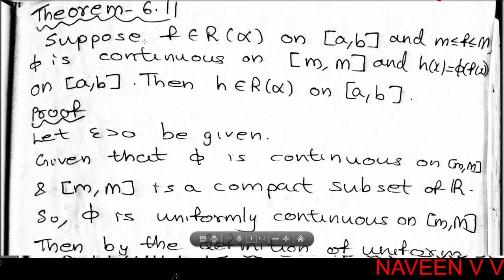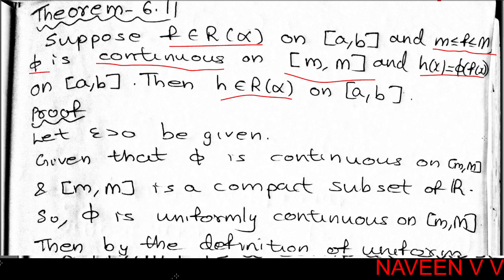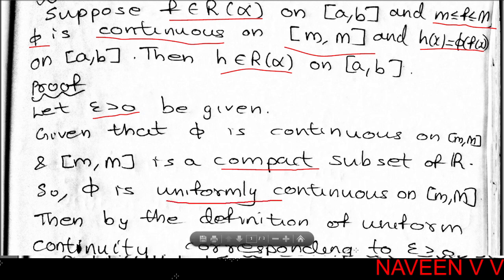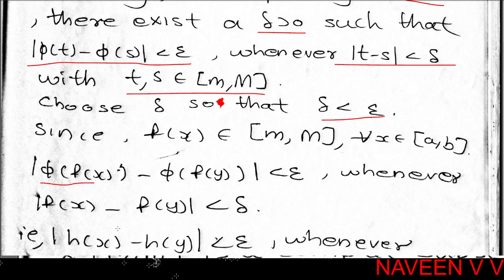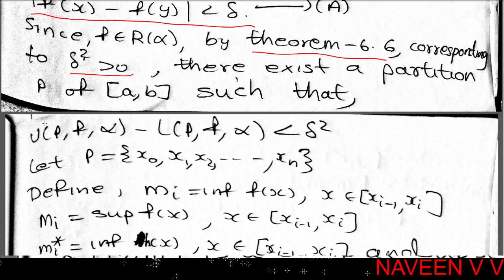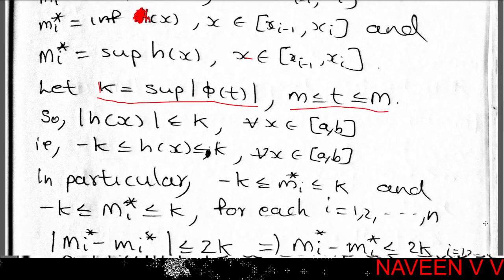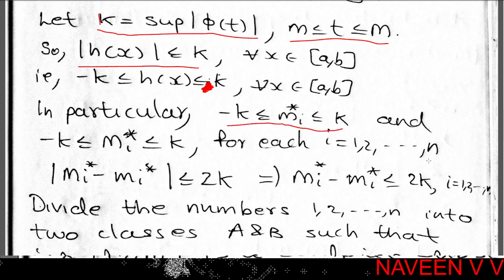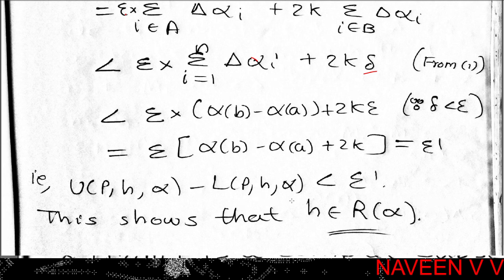Theorem 6.11 / Chapter 6 / Part 6 / Real Analysis I / First Semester MSc Mathematics (In Malayalam)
Calicut University / Riemann - Stieltjes Integrals